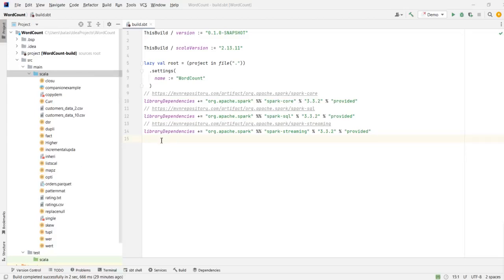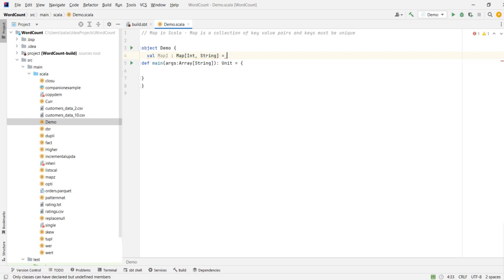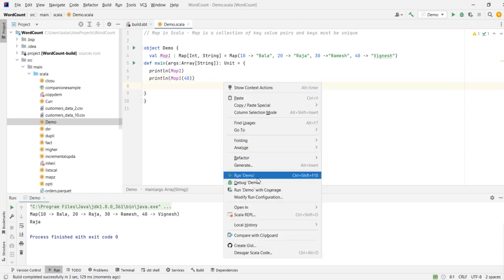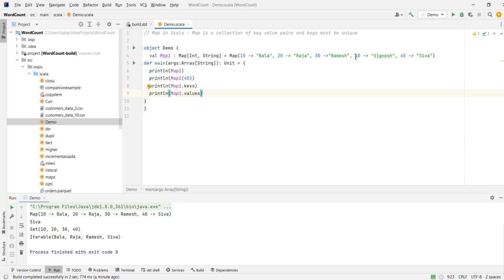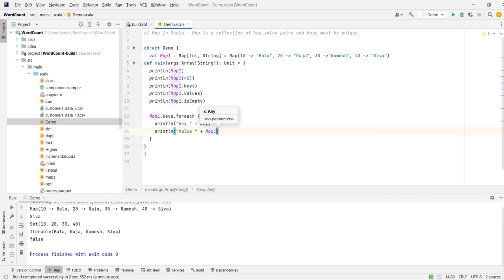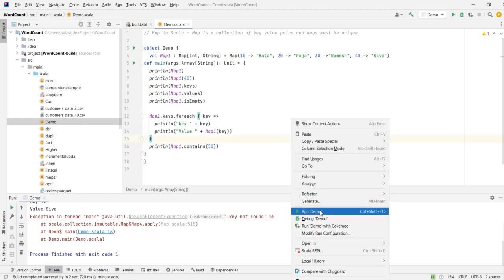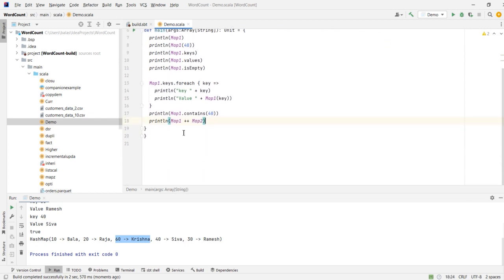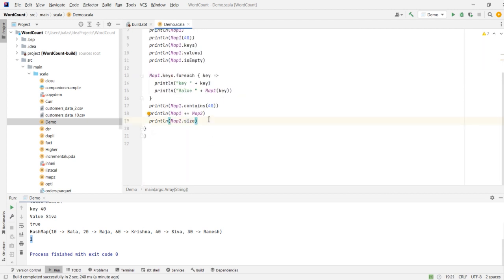Spark and Scala Real-time interview questions - Maps in Scala